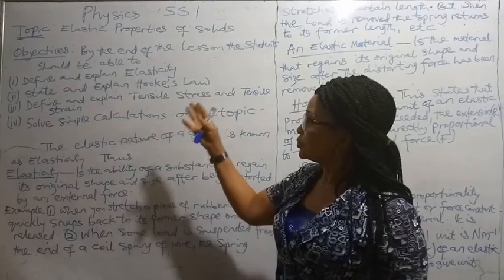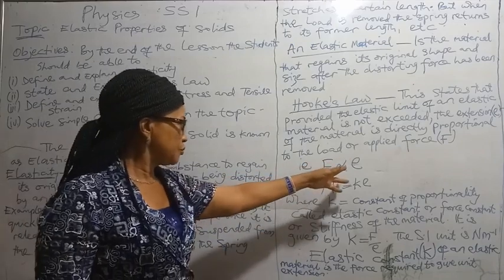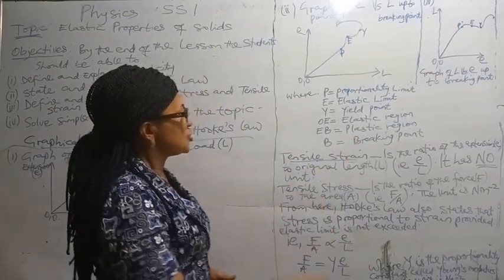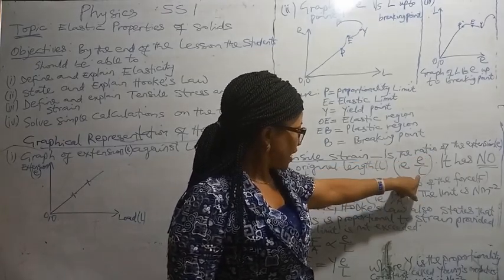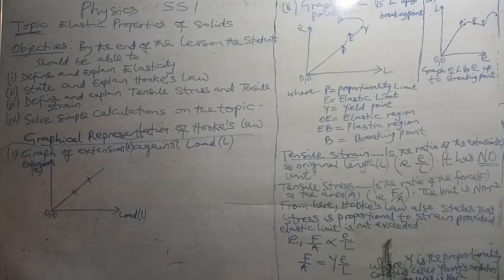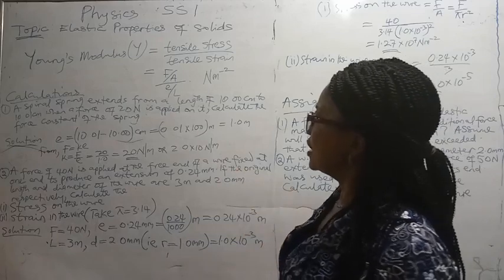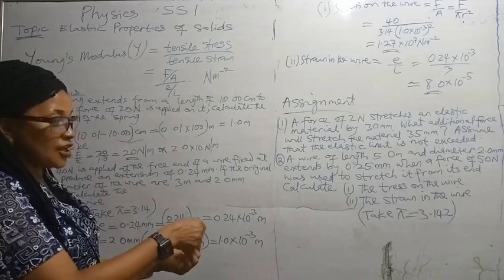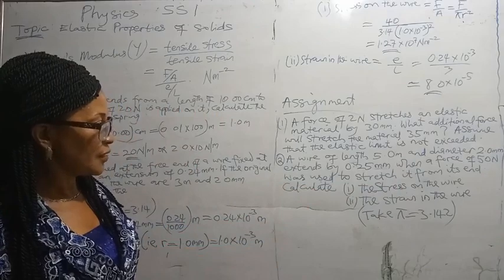SSS 1 Physics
Topic: Elastic Properties of solids